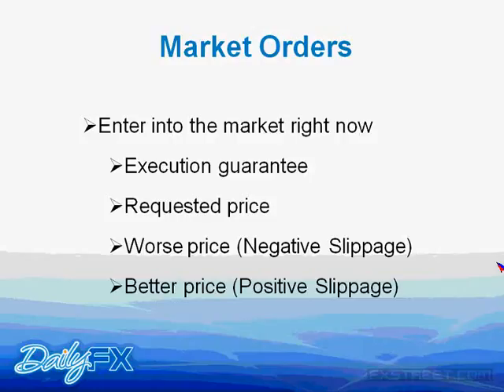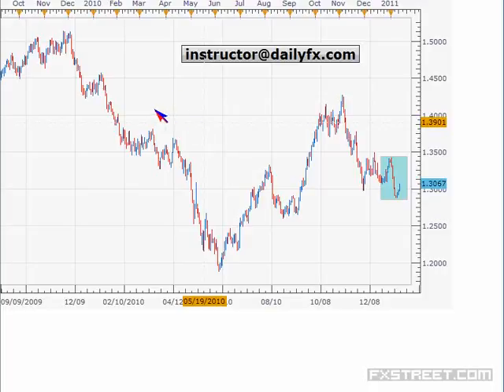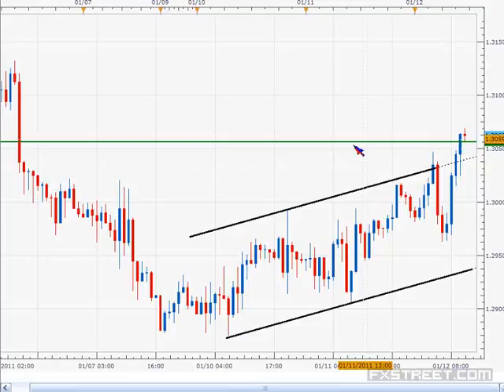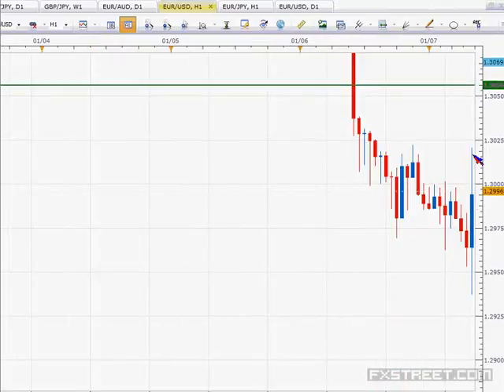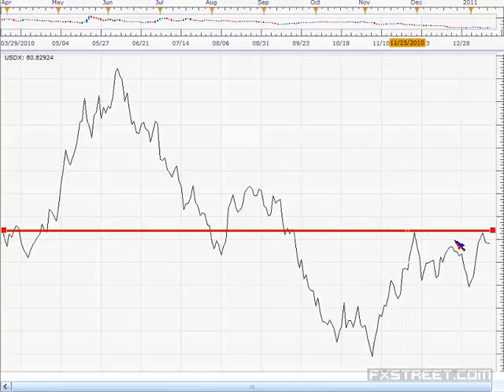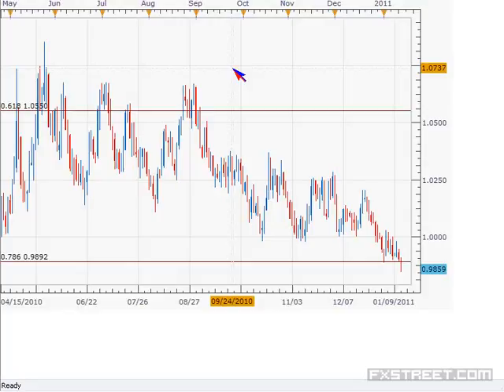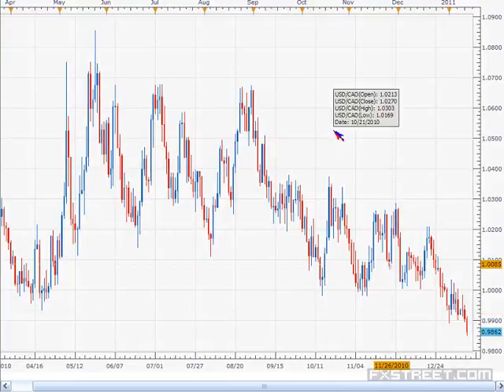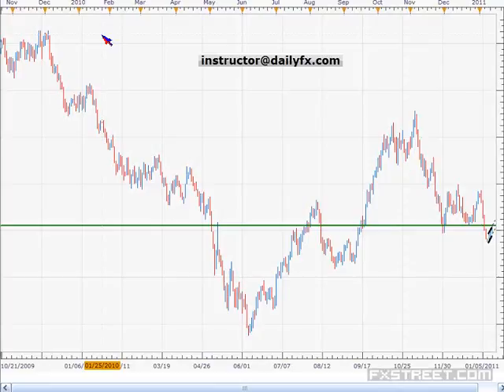Jeremy Wagner: Limit Orders Series: The Power of Simplicity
Date of issue: 12 January 2011. Speaker: Jeremy Wagner. Many traders believe that technical indicators necessarily provide useful information that can be used to make reliable trading decisions. For this reason, it is frequent to find those who use three, five or even ten indicators on a single chart with the thinking that more provides more. But often, it is less that provides more. In this webinar, I’ll show you how simplicity can often be the best and most reliable approach to trading by introducing one of my favorite trading strategies. You’ll see why I, and many other professional forex traders, rely heavily on the use of trend recognition, support and resistance, and solid money management in our trading.